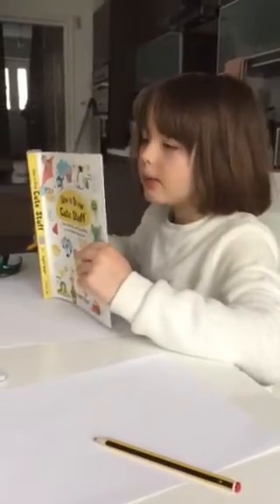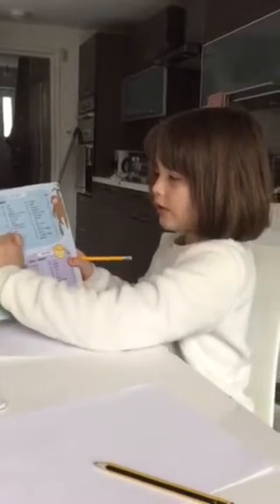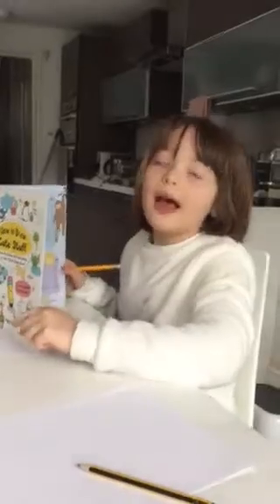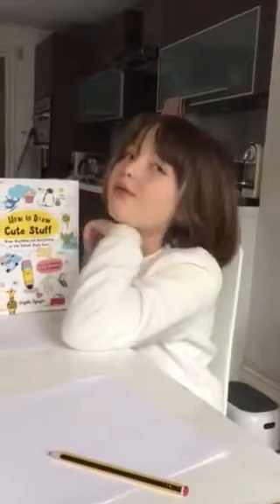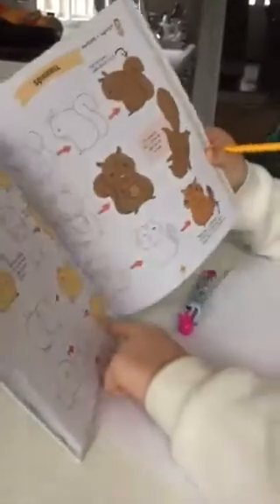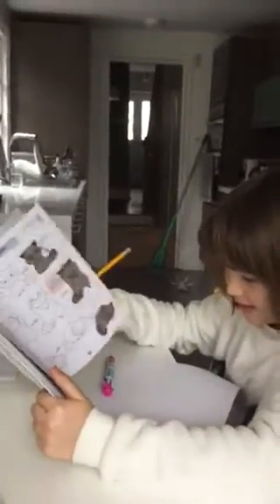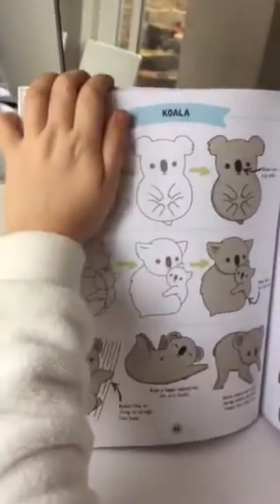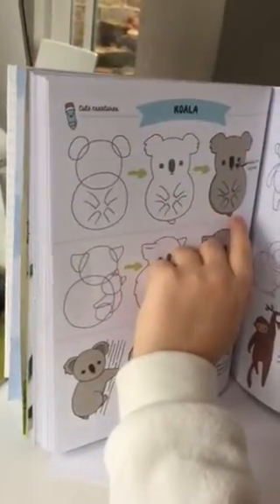Squeaky and her Christmas present